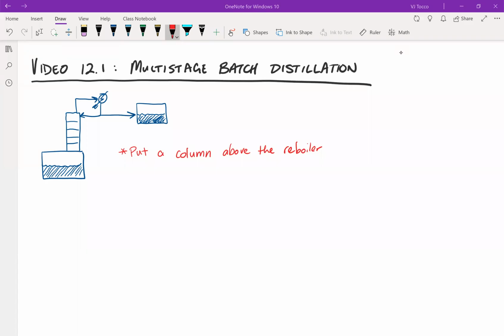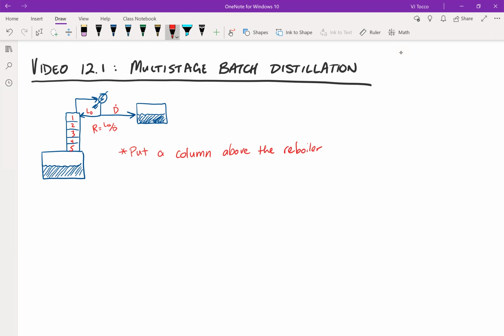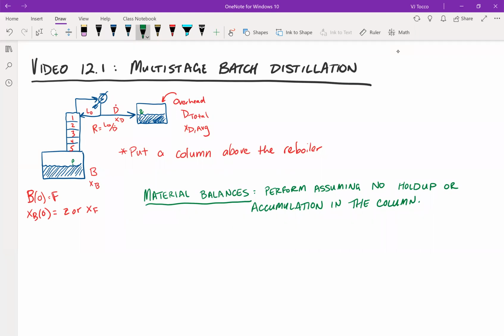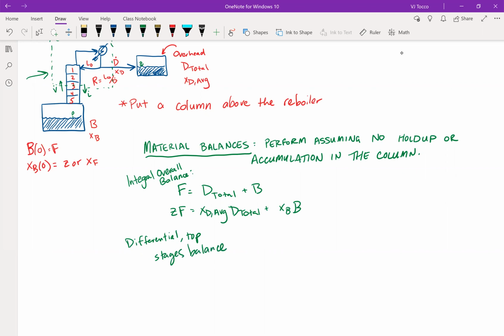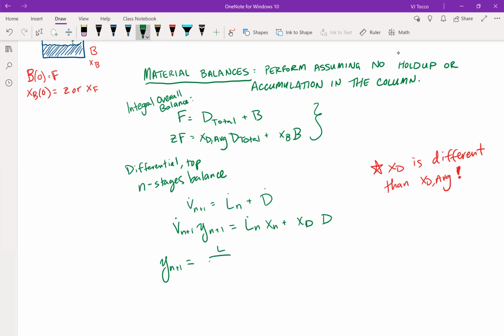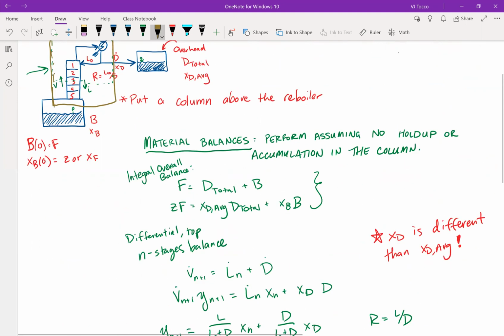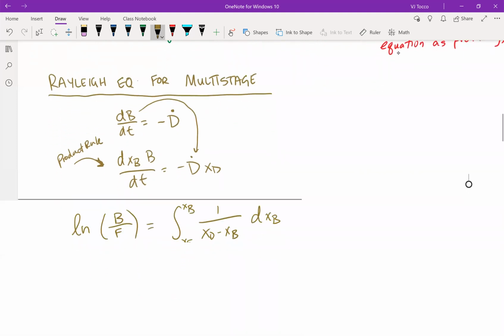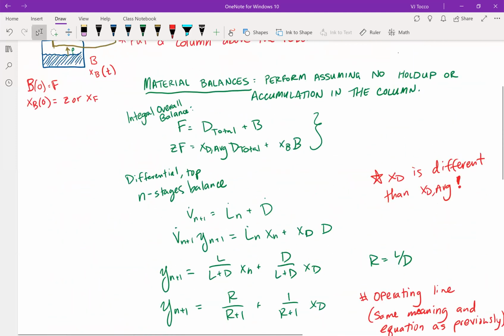12.1 Multistage Batch Distillation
Just like continuous distillation, there are limitations to using a single stage for batch distillation.  This video extends the logic of single-stage batch distillation (which is inherently unsteady) to multiple stages.